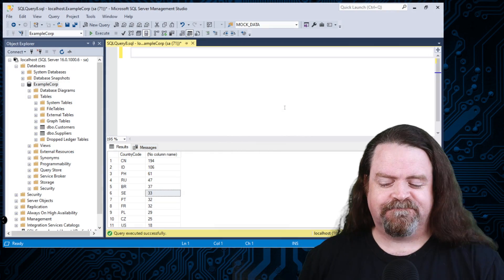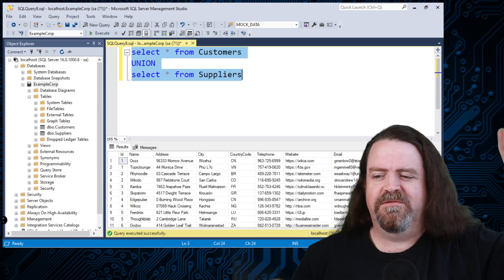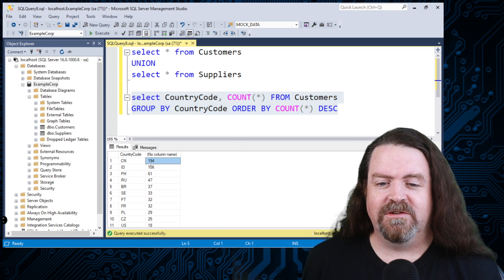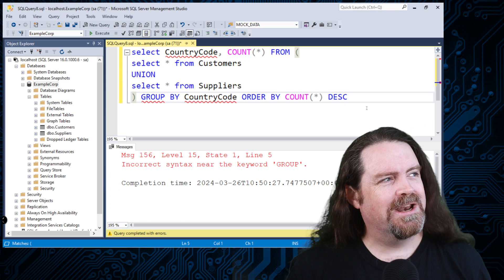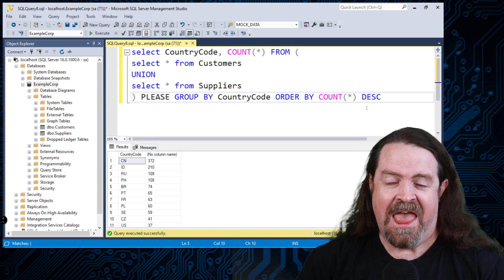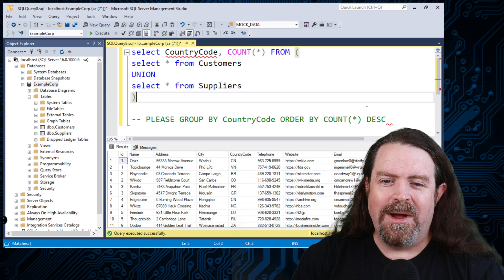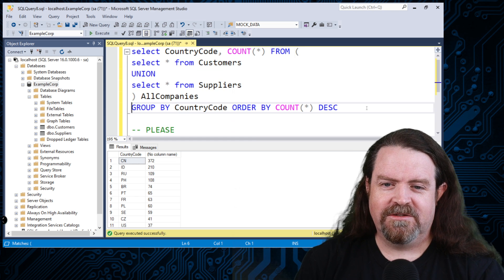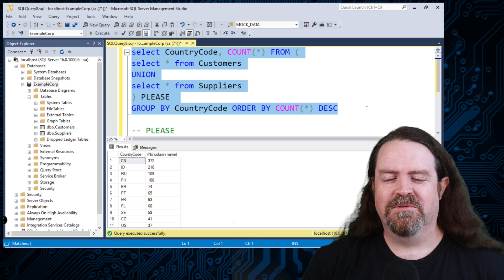You Forgot To Say The Magic Word!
Computer languages are full of quirks. Let's meet one of my all-time favourites: the SQL query that only works if you ask nicely.